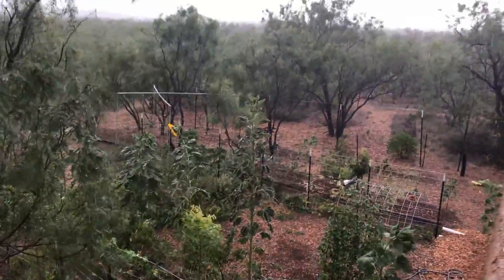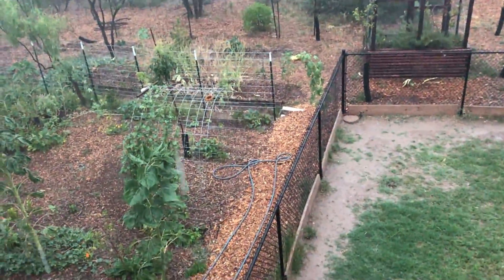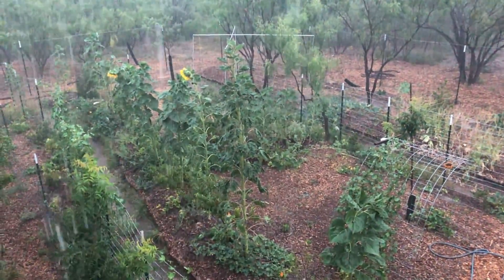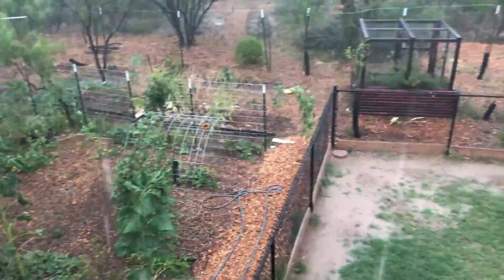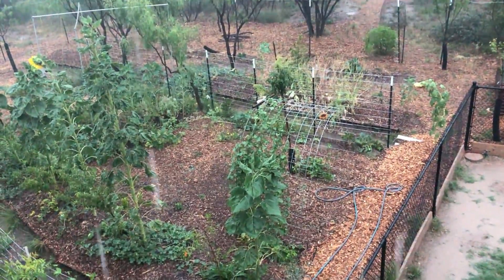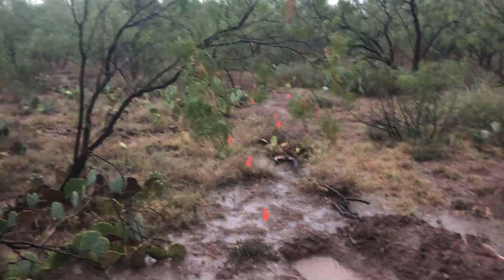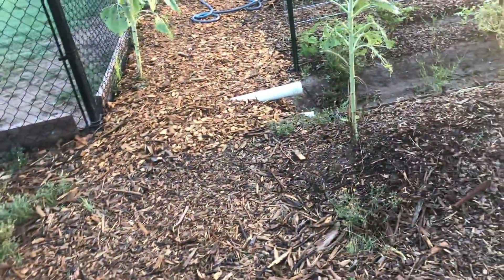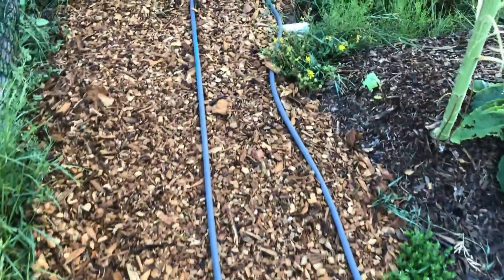Rain Documentation: 1.5" on 7-1-20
My primary swales filled up, and I got to see my new swale in action. That brings us to about 10 3/4" for the year so far. Annual average is 23", so we are at 47% for the year.